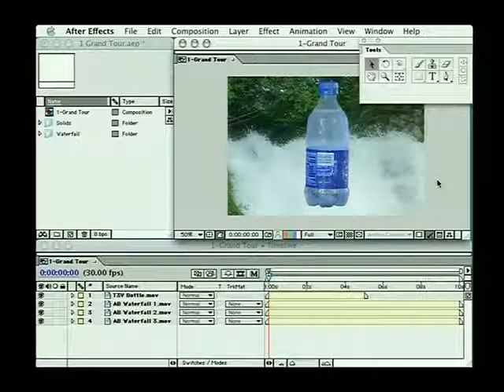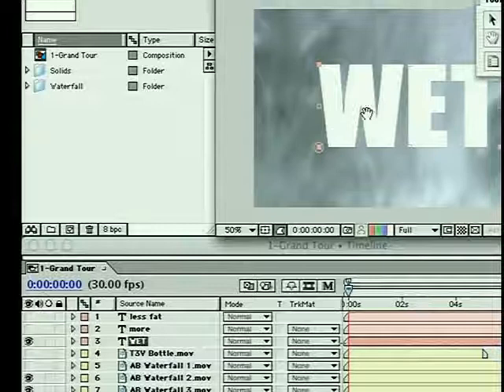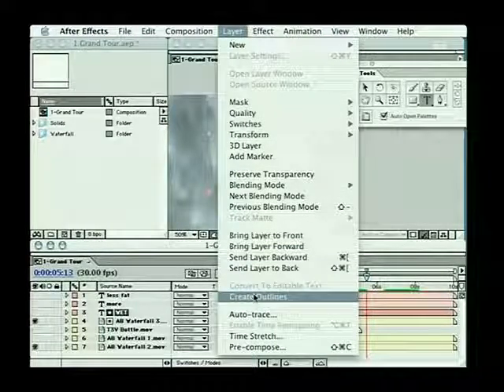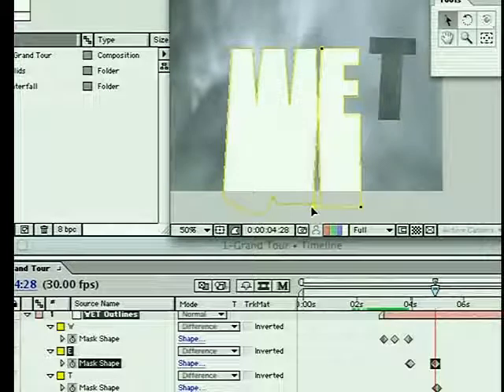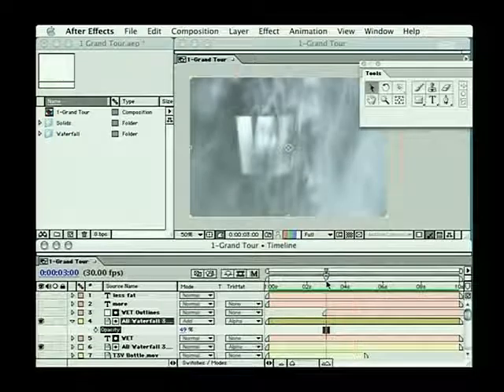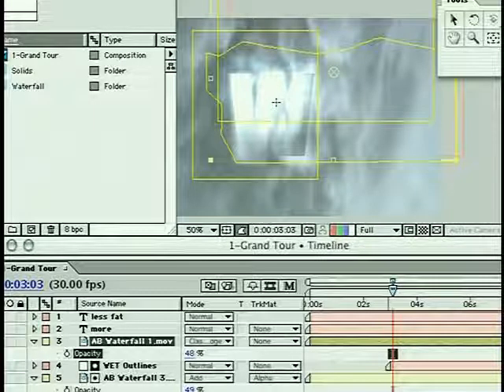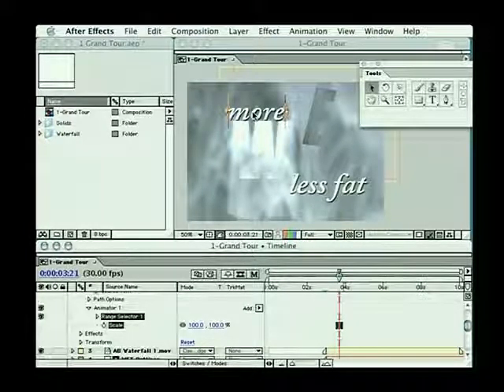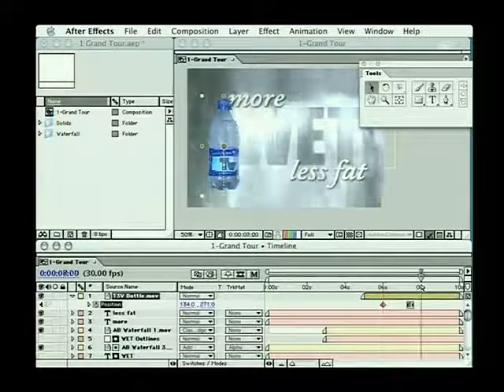تعليم افتر افكت احترافي - توتال تريننج - الاسطوانه الاولى - الدرس الاول